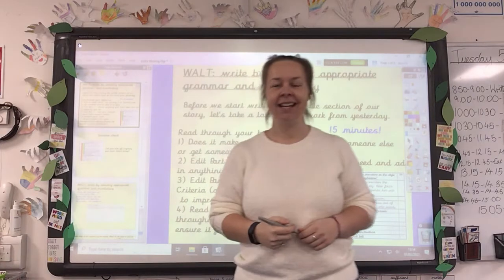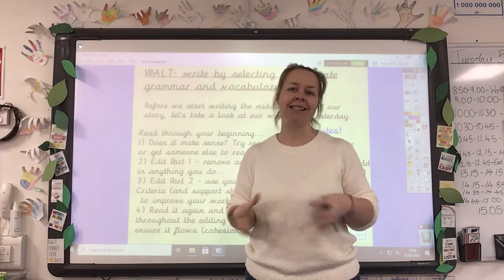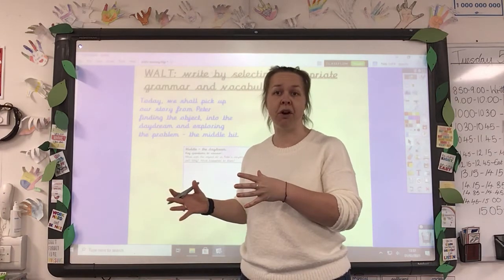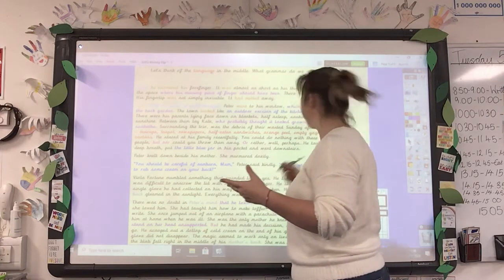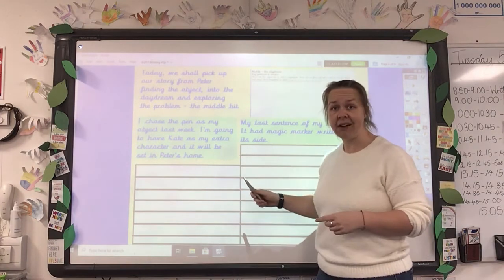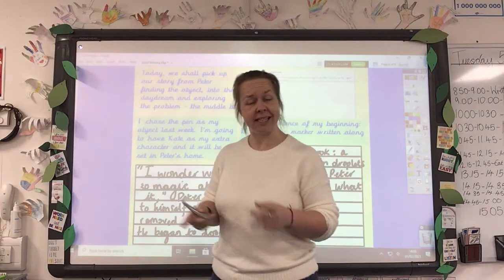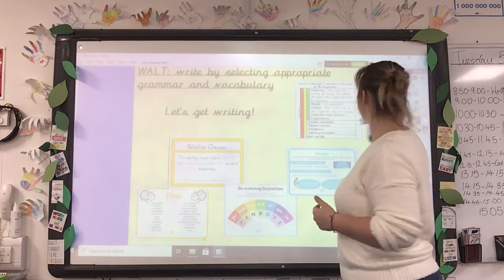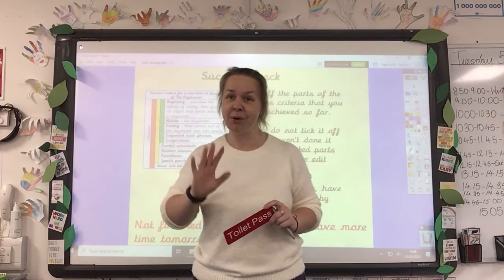Y5 Writing input video 02 02